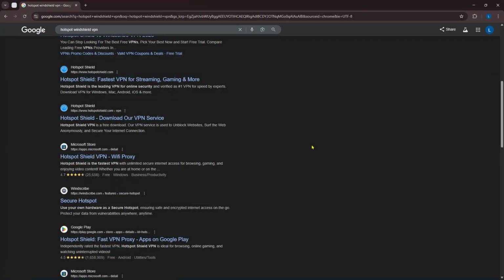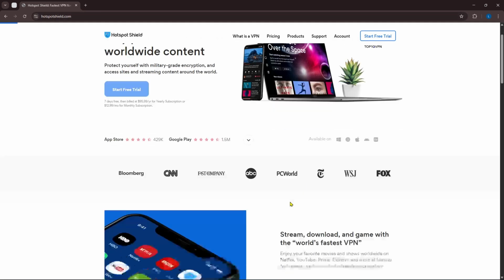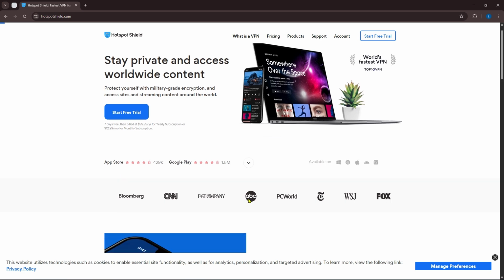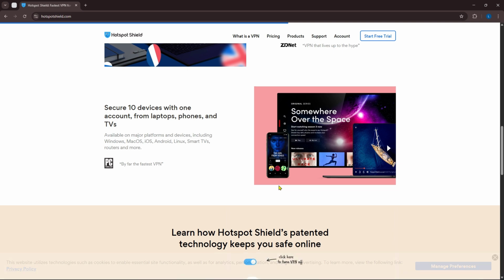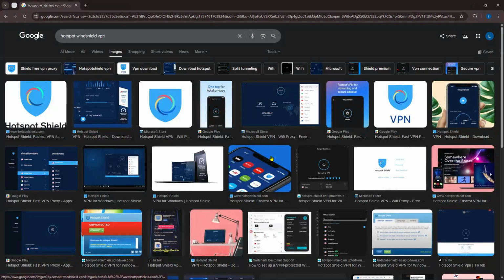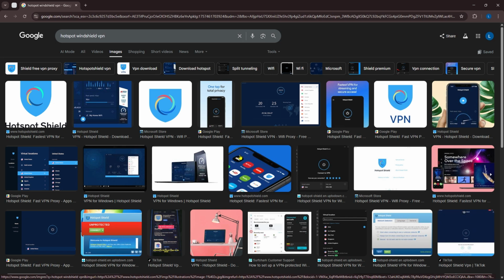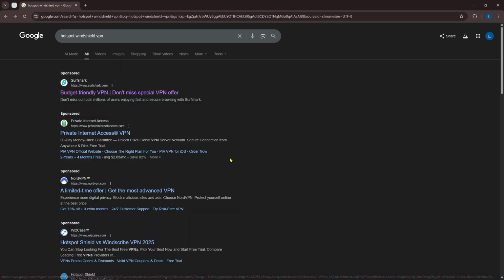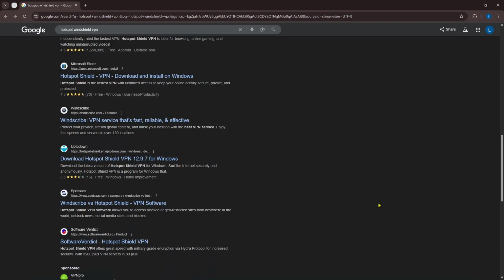How To Use Hotspot Shield VPN On Laptop 2026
💡 Want To Use Hotspot Shield VPN On Your Laptop In 2026? This Step-By-Step Guide Walks You Through Installation, Setup, And Proper Configuration So You Can Browse Securely, Improve Privacy, And Avoid Common Connection Issues.

✅ What You’ll Learn:

🟣 How To Download And Install Hotspot Shield On Windows Or Mac

🟣 How To Sign In, Choose Servers, And Connect Properly

🟣 Free Vs Premium Features And Speed Limitations Explained

🟣 Common Hotspot Shield Errors And How To Fix Them

⚡ Takeaway: Hotspot Shield VPN Is Easy To Use On Laptops, But Performance And Privacy Benefits Depend On Server Choice, Plan Type, And Proper Setup.